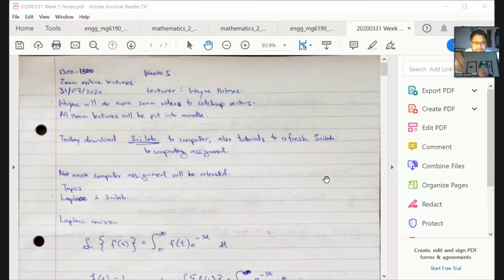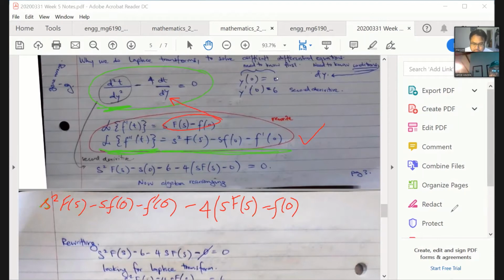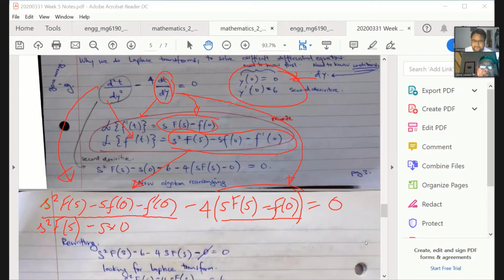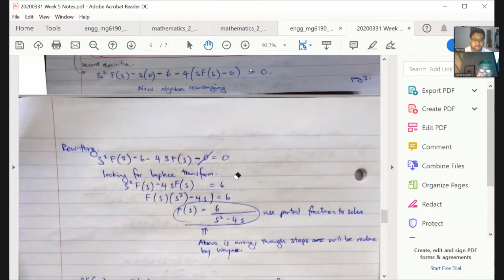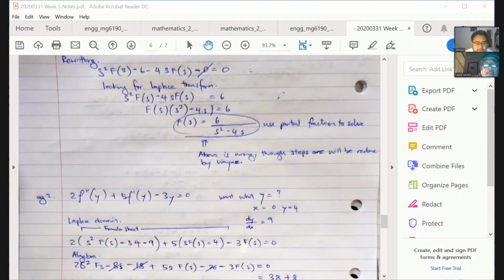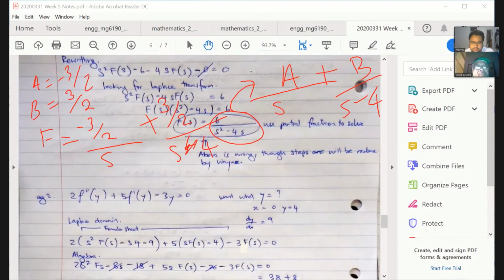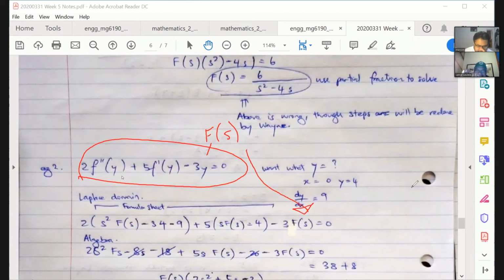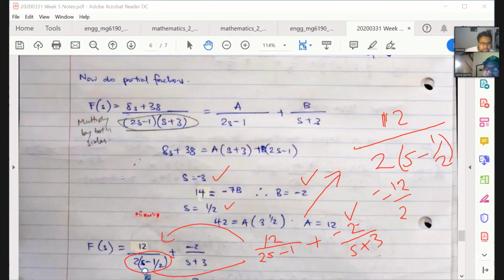20200515 Tutorial with Lance Laplace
2020 SEM 1 ENGG MG6190 MATHEMATICS 2
20200515 Tutorial with Lance   Laplace
Week 5 Laplace example.
This video is for personal use and educational purposes with no intent of profit.